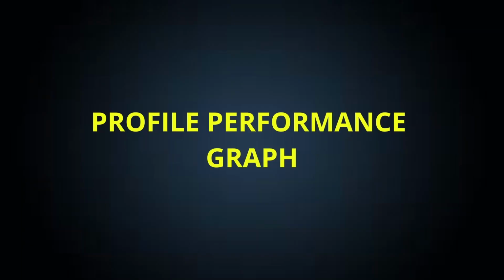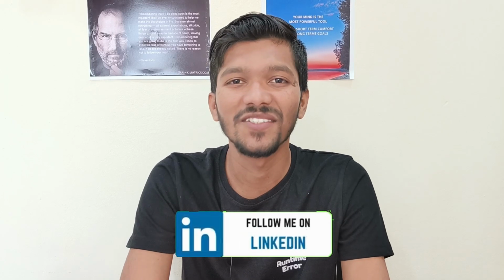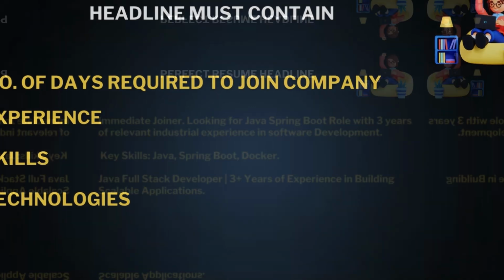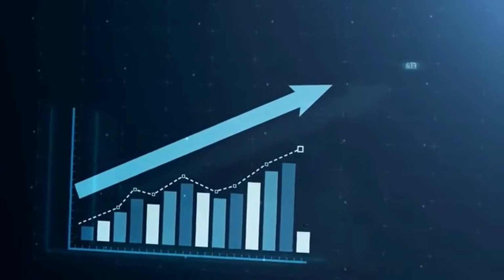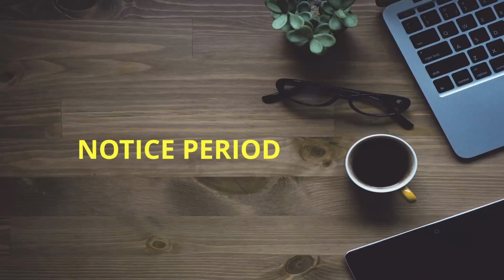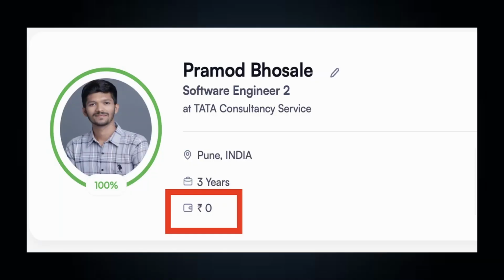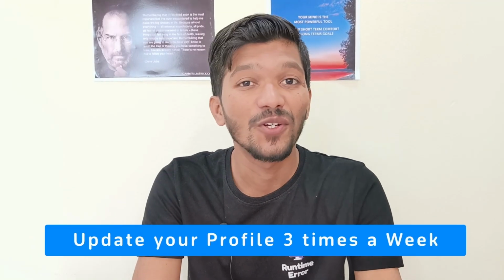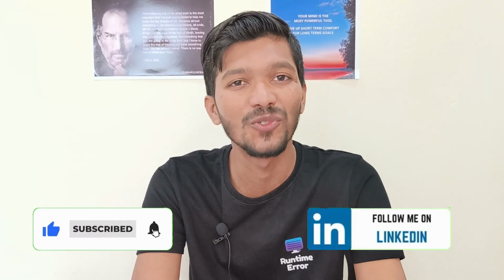How To Get More Interview Calls on Naukri com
1.Get real time interview experience
2.Rollout the mistake before actual interview
3.Know what is the perfect way to answer the question

Hello Folks,

how to start aptitude preparation for beginners
complete roadmap to prepare for placement aptitude test
aptitude for placements
how to prepare aptitude for placement in 2025✅🔥
how to prepare for engineering aptitude test
how to crack aptitude test in campus interview
aptitude
aptitude important topics for placement
aptitude for placement 2023
how to prepare aptitude for placement in 2024

tcs nqt interview date 2024
tcs prime interview
tcs prime interview experience 2024
tcs technical interview for freshers
leetcode
sql interview questions and answers
tcs interview dates
tcs interview for digital
tcs ninja interview for freshers
tcs ninja interview preparation 2024
tcs nqt interview experience
tcs nqt result
tcs office tour
tcs puzzle questions
run time error
tcs coding questions
tcs digital interview experience latest
tcs digital mock interview
tcs hiring 2024
tcs interview 2024
tcs interview date
tcs interview digital
tcs interview online or offline
tcs ninja interview questions
tcs nqt 2024 interview dates
tcs nqt coding questions 2024
tcs nqt interview experience 2024
tcs podcasts
digital interview
digital interview tcs
how to apply for tcs digital 2024
how to crack coding interview
how to crack interview for freshers
how to crack tcs interview for freshers
how to crack tcs nqt 2024
how to explain your project in interview
how to prepare for tcs digital
how to solve leetcode problems as a beginner
how to start leetcode problems
software engineer mock interview
striver dp
system programming
tata projects
tcs atlas questions
tcs bps admit card 2024
tcs campus interview for freshers
tcs coding questions with answers
tcs digital exam pattern 2024
tcs digital experience
tcs digital in hand salary
tcs digital interview date 2024
tcs digital interview experience hyderabad
tcs digital interview experience tamil
tcs digital salary
tcs exam
tcs exam preparation 2024
tcs hr interview questions and answers for freshers